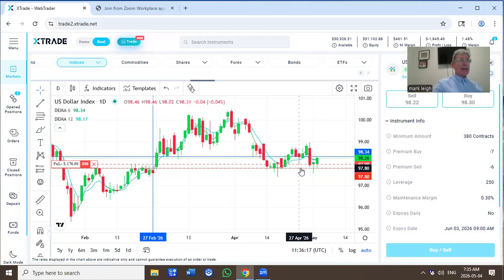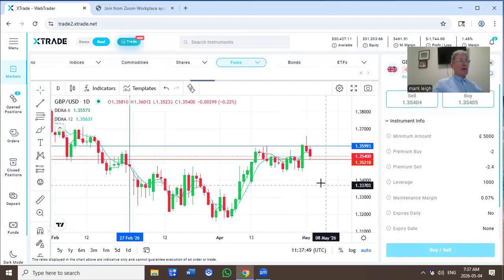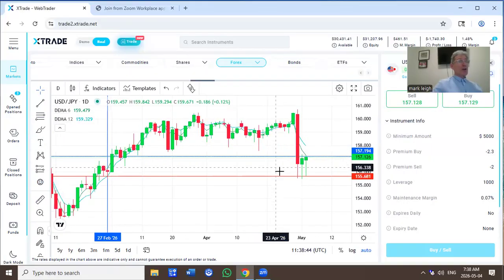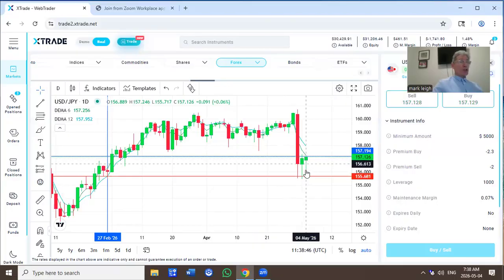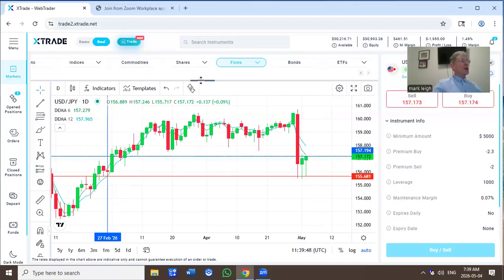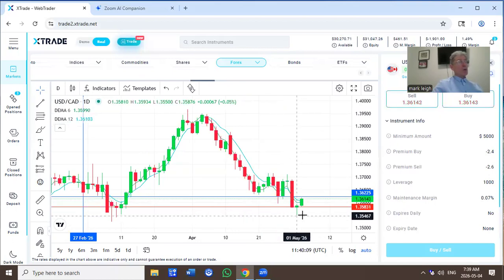May 4, 2026 - FX Majors Update from Mark